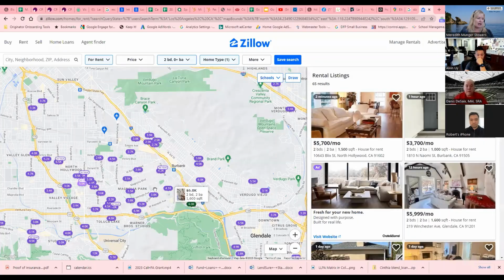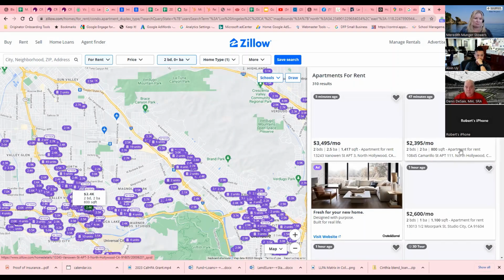SB-9 units vs. ADUs: Which appraises higher?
Investors Alvin Uy and Robert Cheung are among the leaders in CA in getting SB- units permitted. But which appraises for a higher value, SB-9 units (or duplexes) or ADUs)? And how do you refinance after construction and cash out some equity to do the next project? Expert ADU appraiser Denis DeSaix from the Appraisal Institute tackles the challenge.